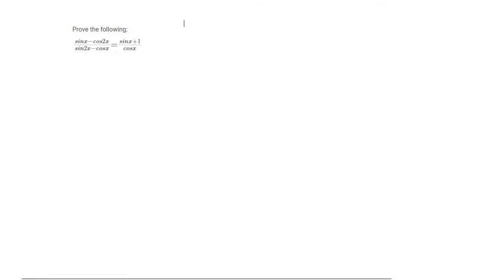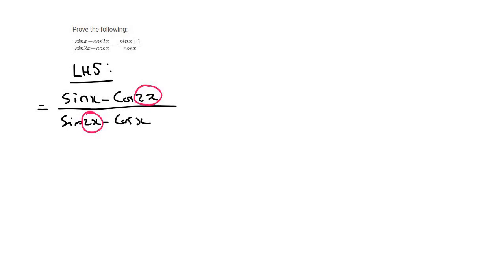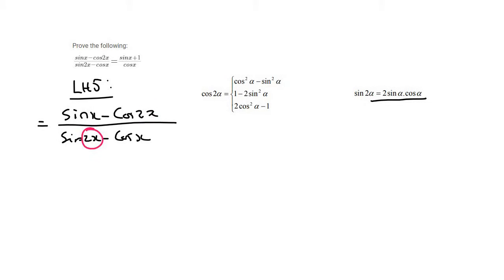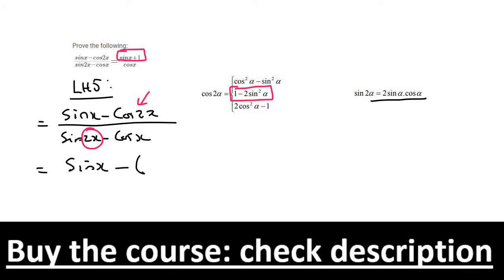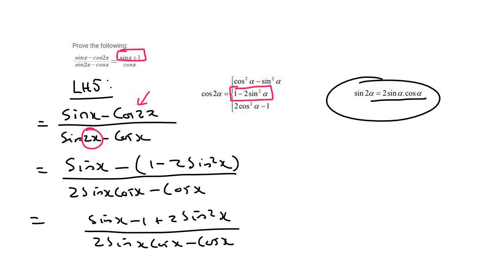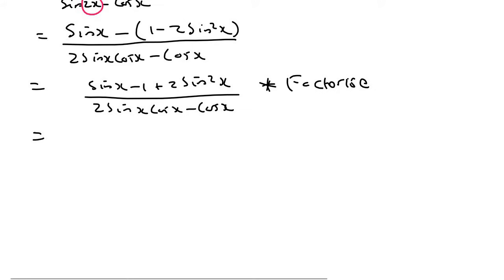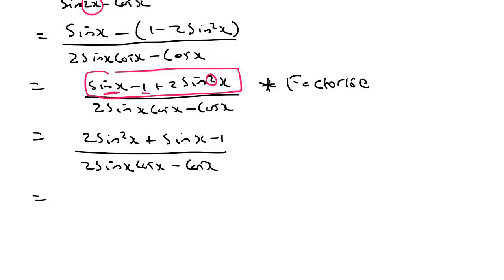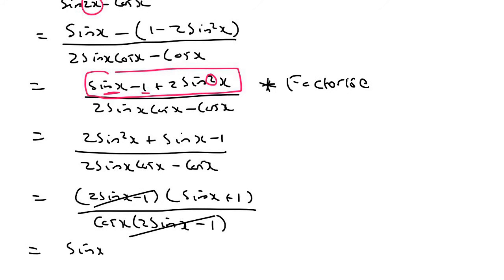trigonometric identities grade 12 practice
In this lesson we look at some examples of grade 12 trigonometric identities.